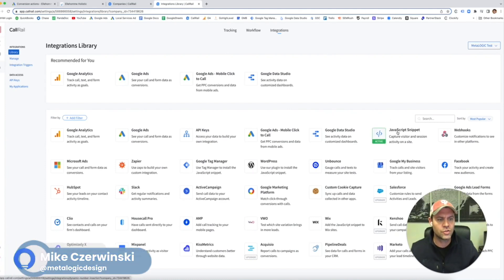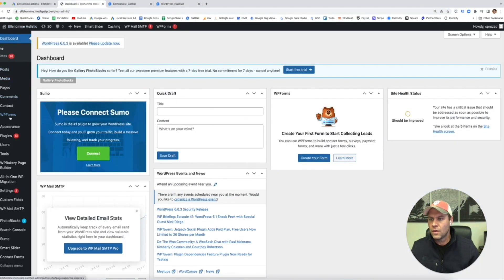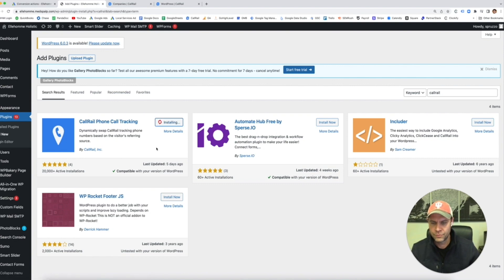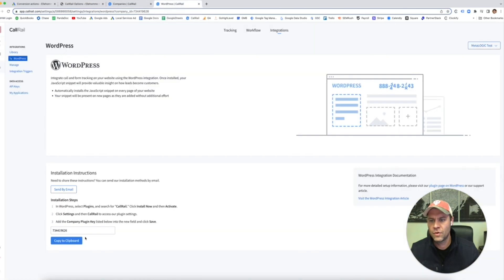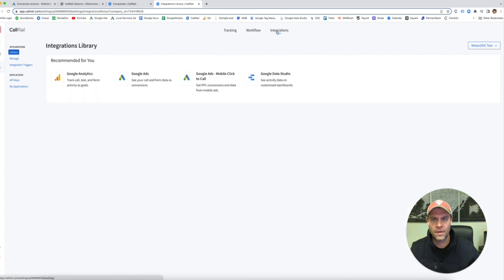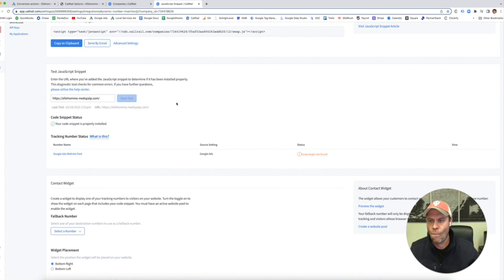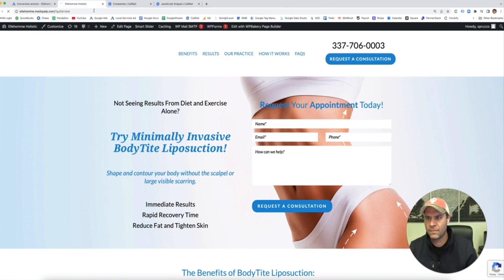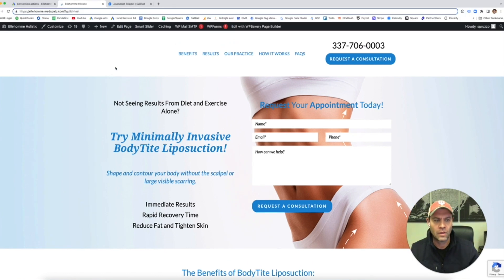CallRail Tutorial (2023): How To Install The CallRail Plugin On WordPress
In this short video, I'll teach you how to install the CallRail plugin on WordPress to connect your website to CallRail for dynamic number swapping and call tracking.